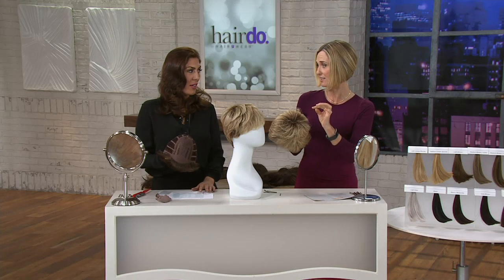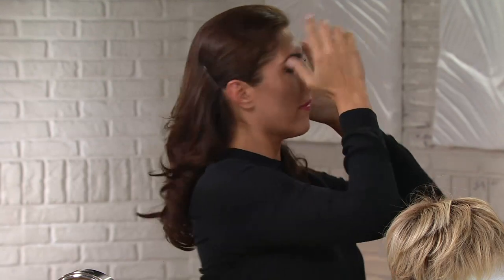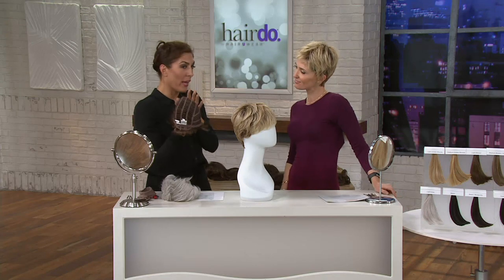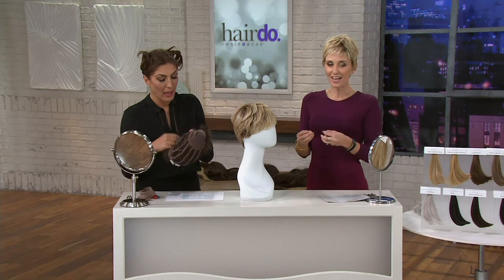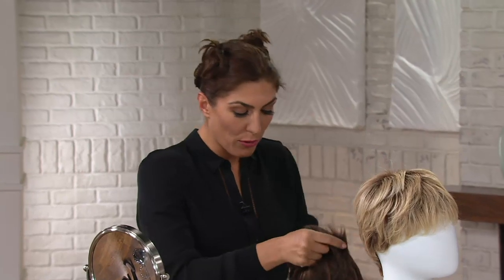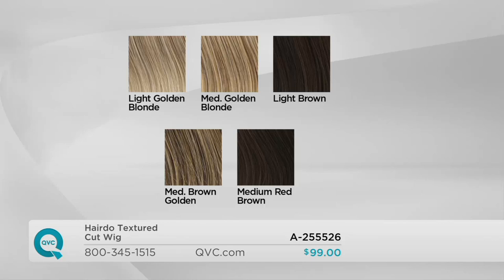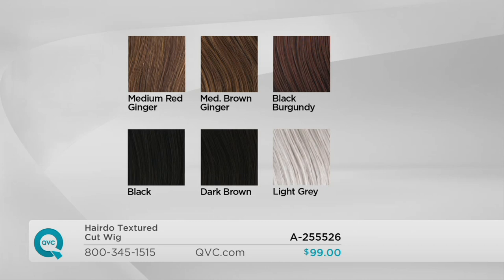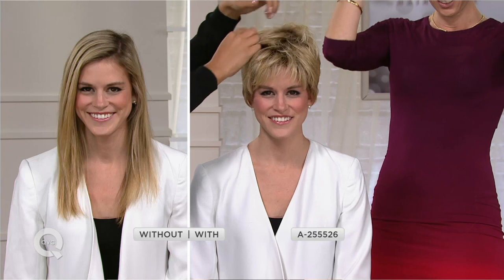Hairdo Textured Cut Wig on QVC